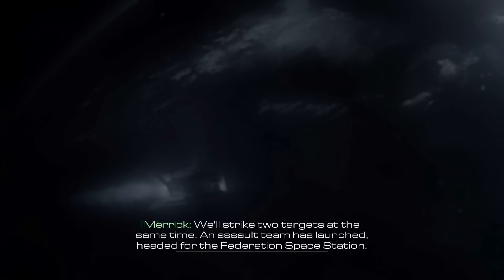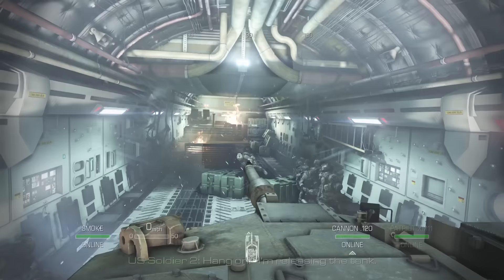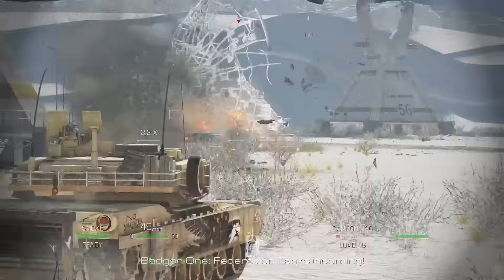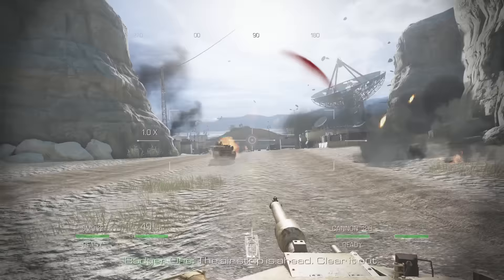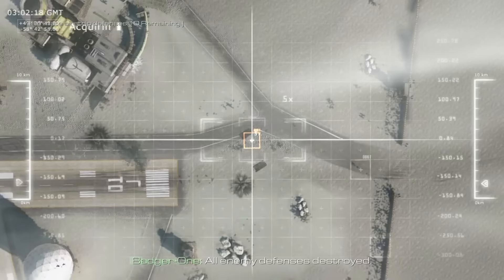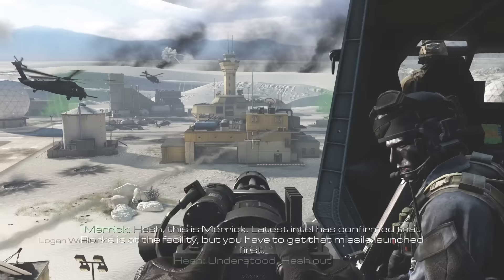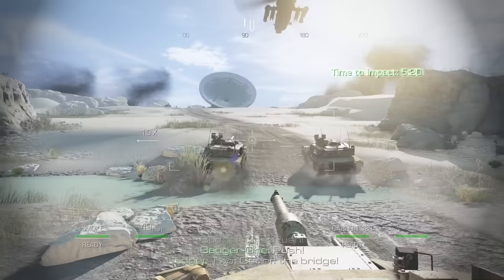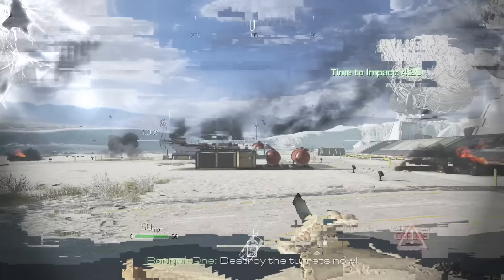Tank Mission - Call of Duty Ghosts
The tank mission in call of duty ghosts with the awesome tank airdrop in the beginning.

this mission is also noted for its ridiculousness